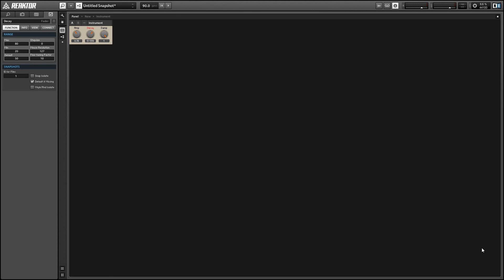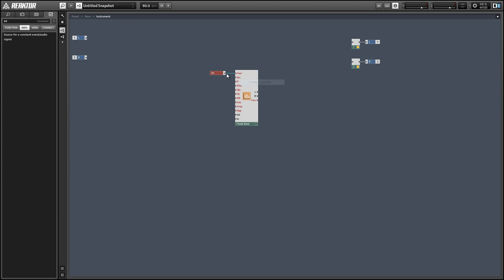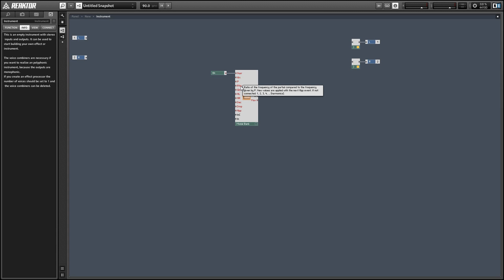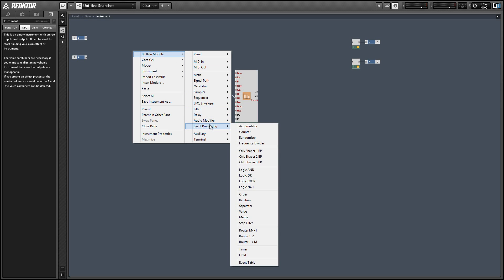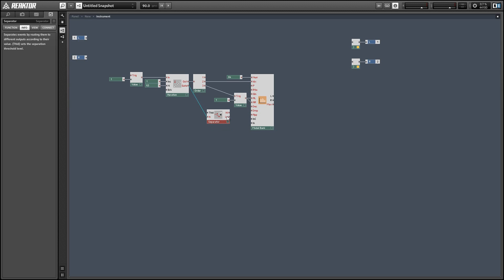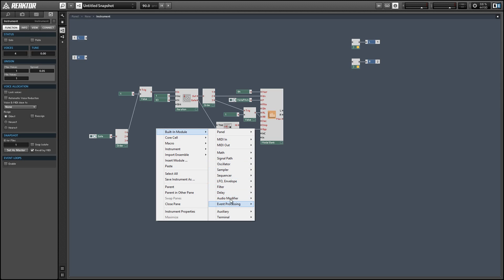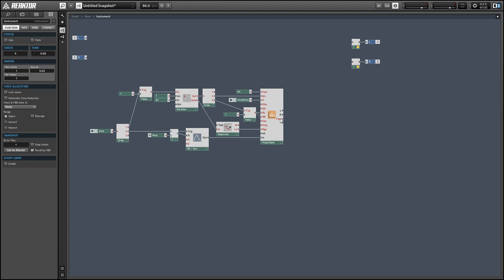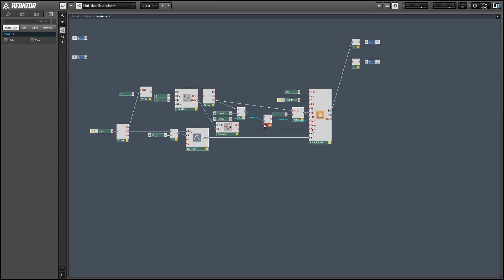NI Reaktor - Create a Physical Model of a Guitar - How to Tutorial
In this video, I show how to build a physical model of a guitar using the Modal Bank module. While the Modal Bank is very complex to use, with a little bit of knowledge about an instrument it becomes possible to create very realistic models.